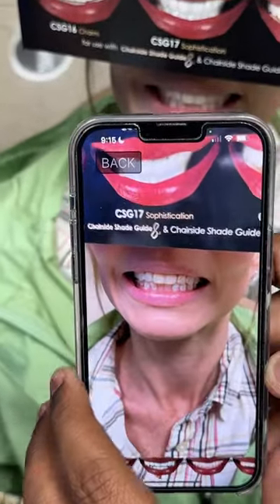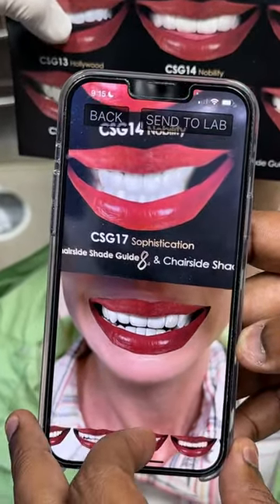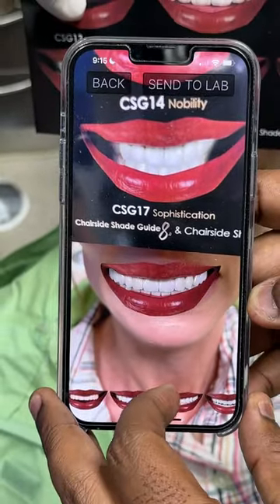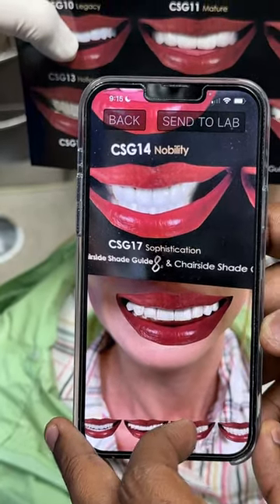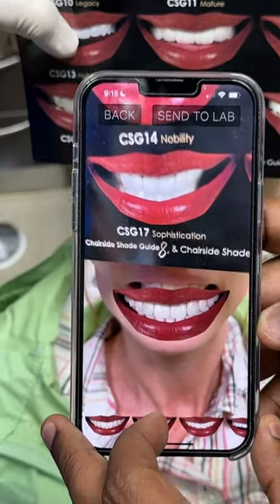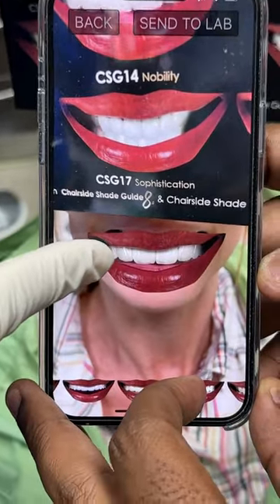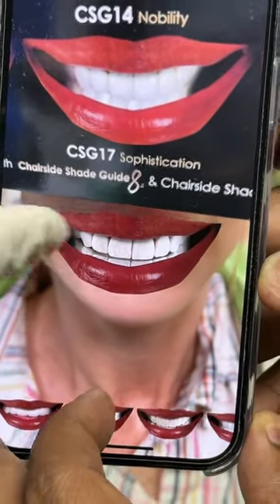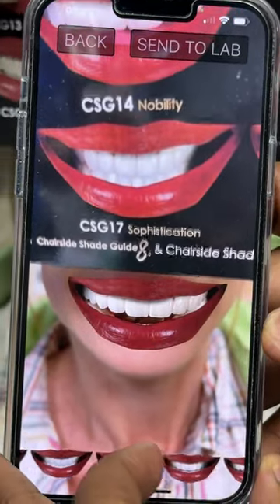Which smile is the best?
Check out the Smile Selection in our upcoming Chairside Shade Guide 8.0 App, launching soon on iOS and Android!